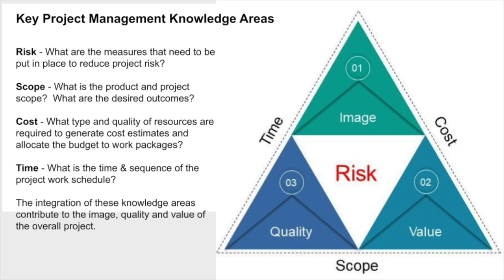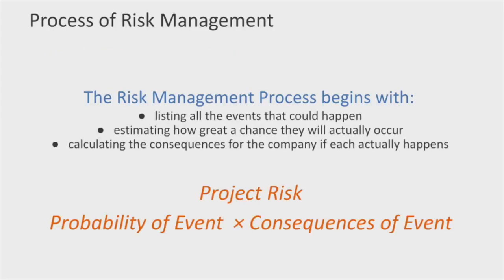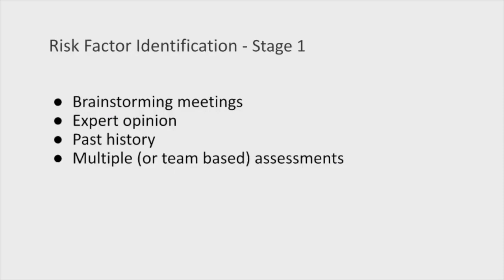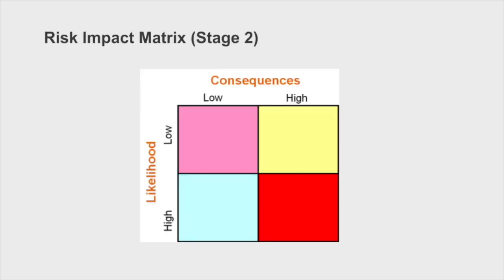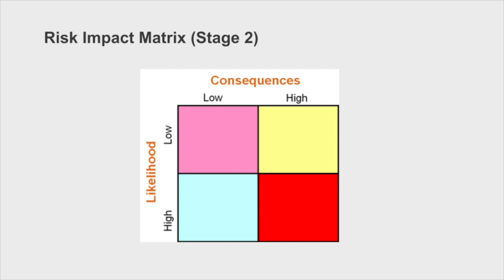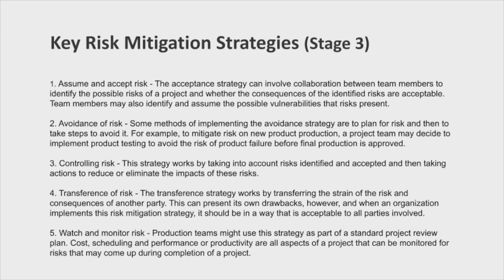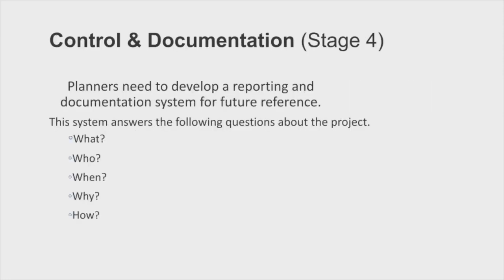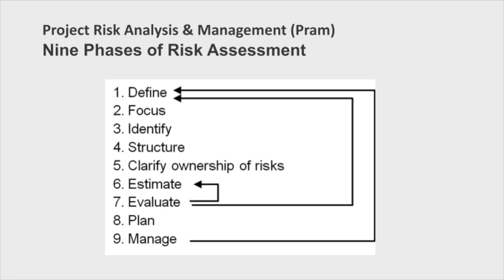PR2170 - Unit 2 - Risk Managment